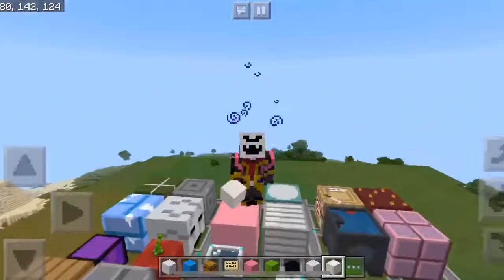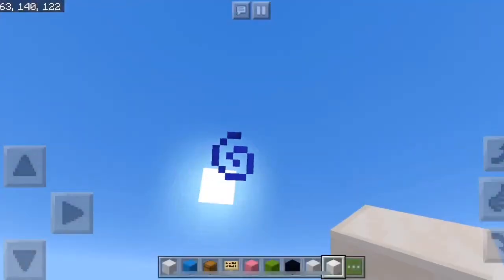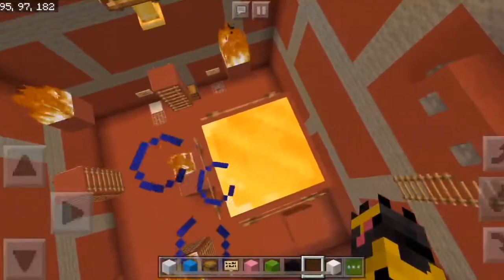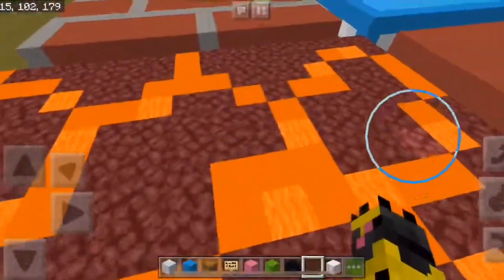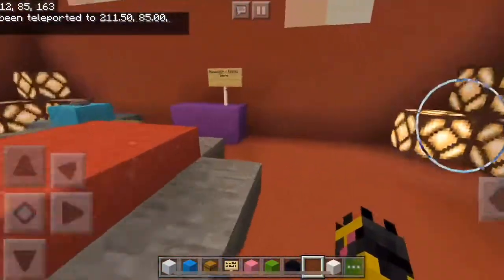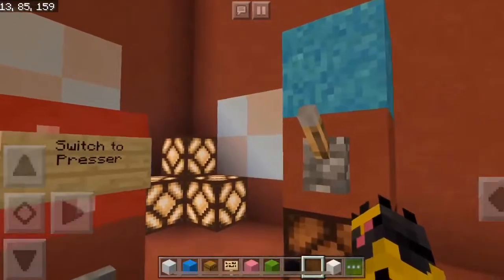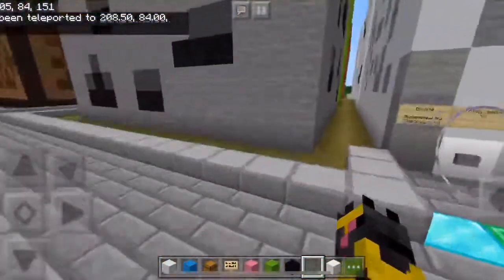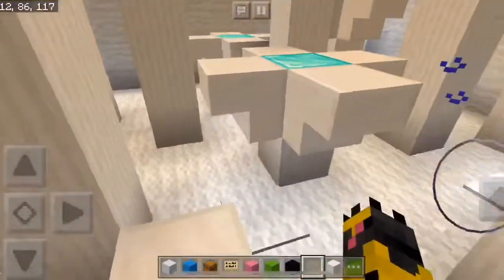Everything in CubeLand V3! || Missing texture Block || CubeLand Creation EP9